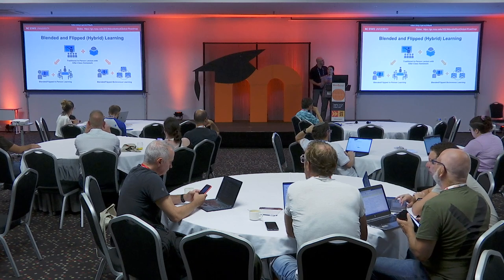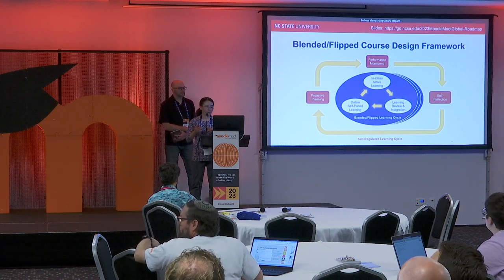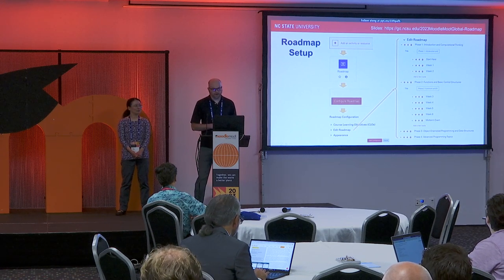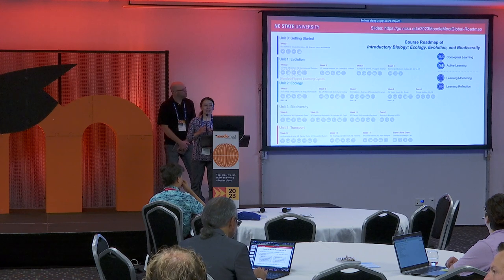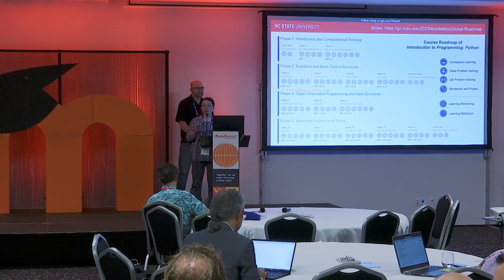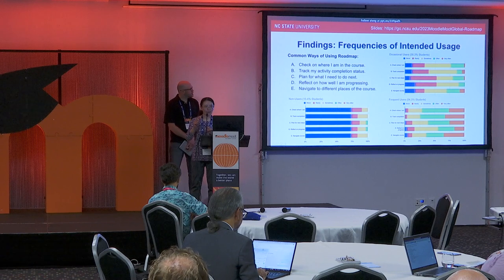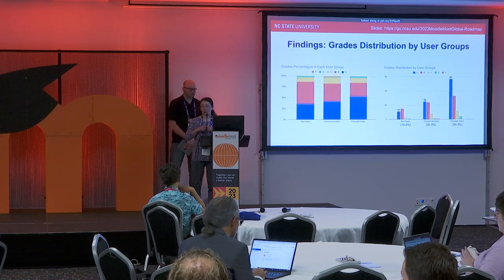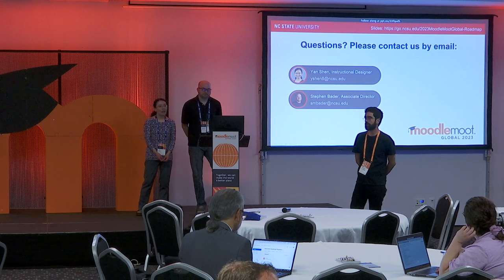Implementing the Roadmap Plug-in to Support Blended and Flipped Learning | MoodleMoot Global 2023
Implementing the Moodle Roadmap Plug-in to Support Blended and Flipped Learning
Yan Shen, Stephen Bader
MoodleMoot Global 2023
19-21 September | Barcelona, Spain